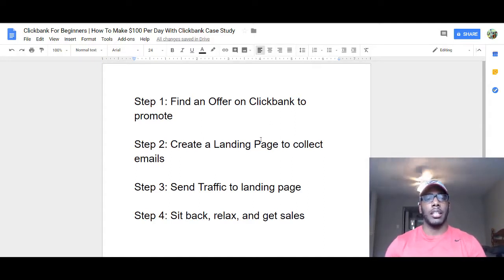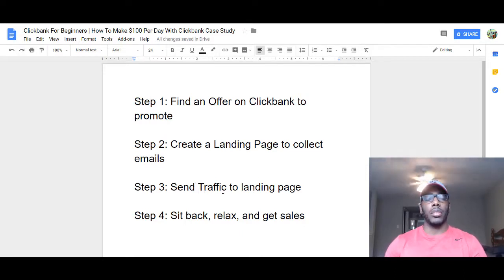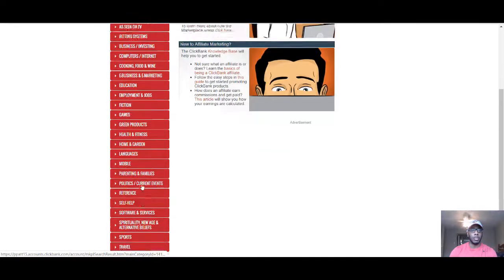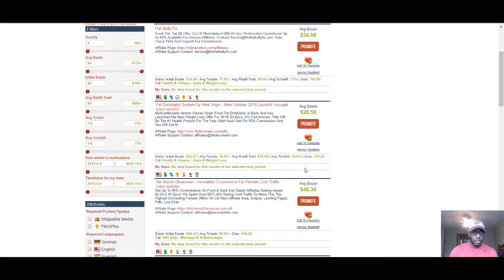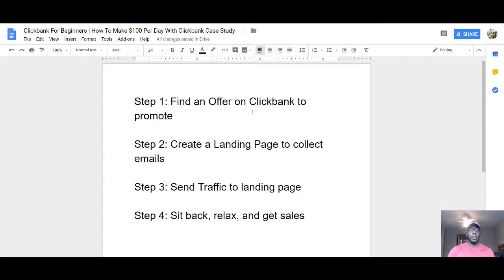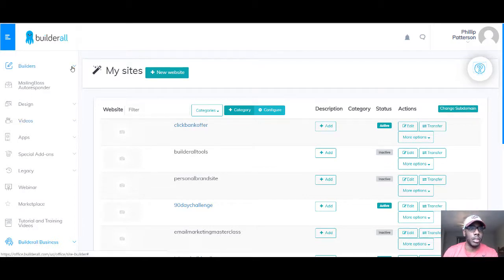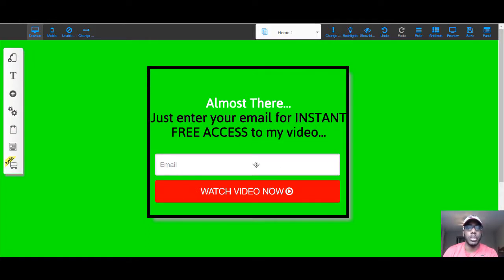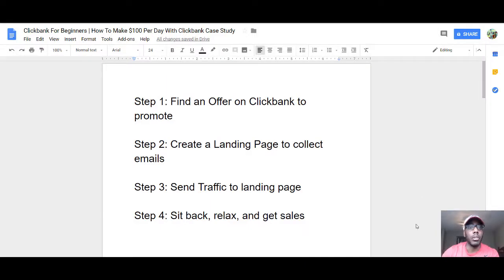Clickbank For Beginners How To Make $100 Per Day With Clickbank Ep. 1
I am a beginner documenting this journey so I thought it would be cool for people to join me as I show you what product I am trying to promote, the software I use to create landing pages (Builderall) and how I plan to get traffic to my offer. If you want to join the case study go right ahead! This will work in any niche.